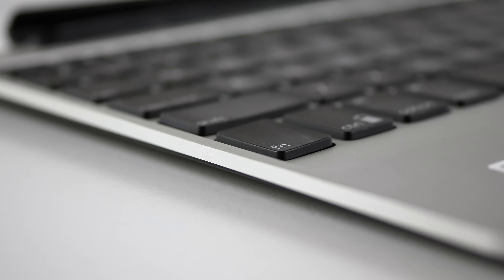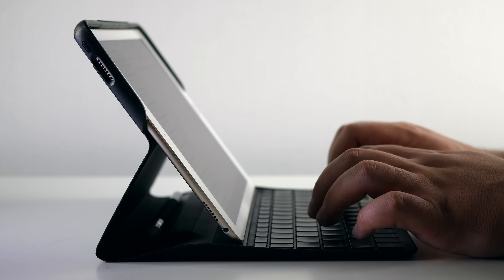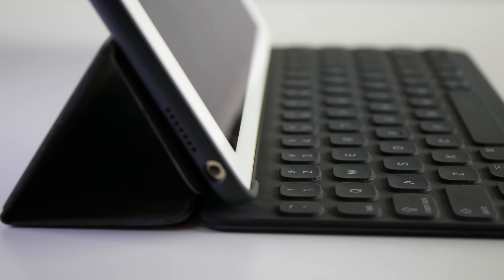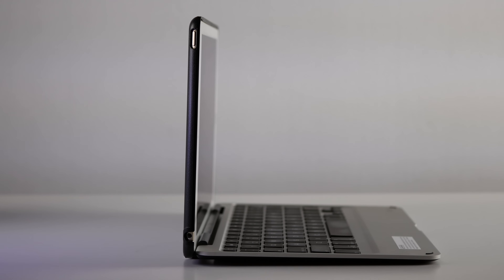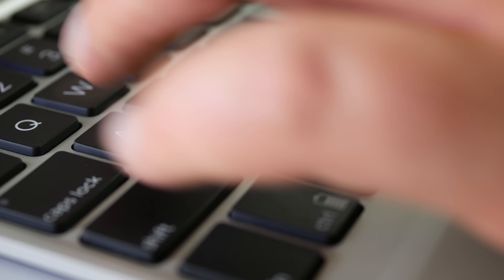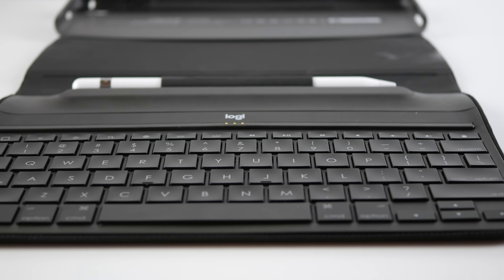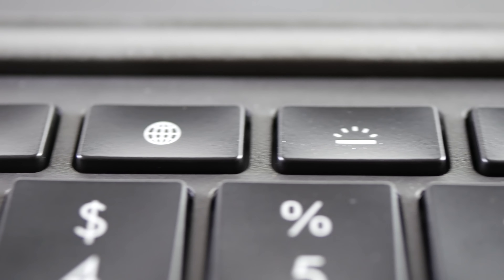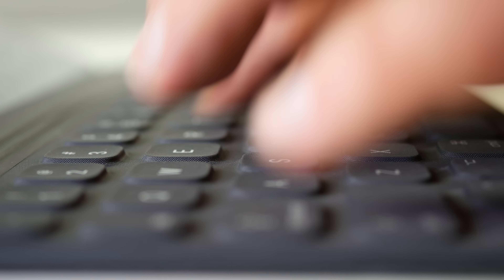Choosing the Best iPad Pro 9.7" Keyboard(s)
The iPad Pro is incomplete without a pro keyboard.
More cool products

Buy the CLOTHES and GEAR from this video at Huckberry.com/DailyTekk

MY CAMERA SETUP:
My camera
My favorite prime lens
My favorite zoom lens
My drone
My slider
My main gimbal
My phone gimbal
My goto mic
My XLR mic adapter
My tripod
My video head
My travel video head
My travel tripod
My monopod
My flexible tripod
My mini tripod
My studio lights

MY STUDIO SETUP:
My reclaimed wood desk
My mango wood TV stand
My bookcases
My coffee table
My white end table
My Rug #1
My Rug #2
My smart lights
My kinetic sculpture
My standing desk

MY XBOX GAMING SETUP:
My gaming TV
My exact Xbox model
My favorite Xbox controller
My gaming headset
My gaming chair